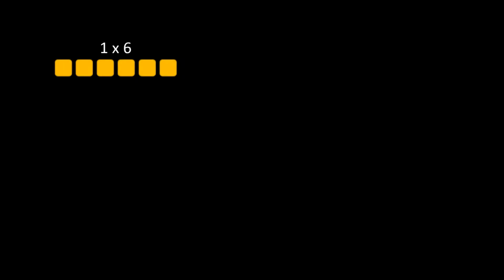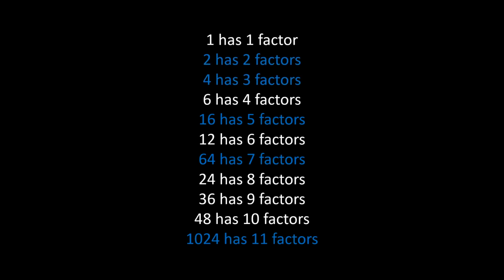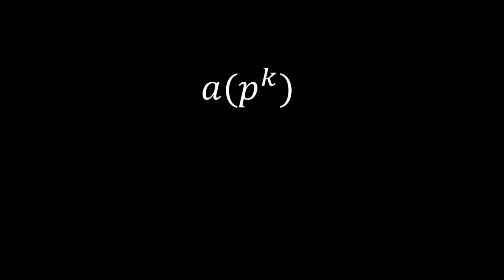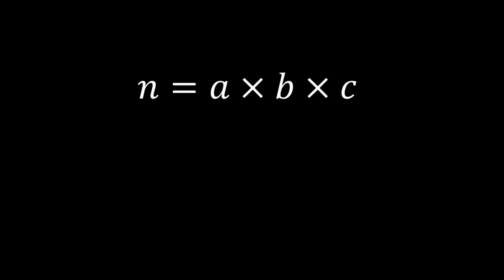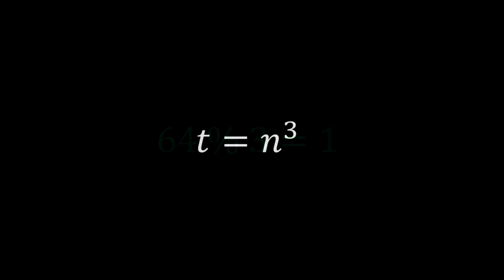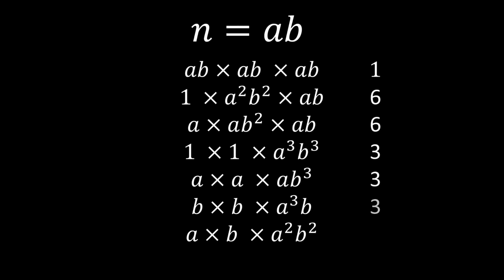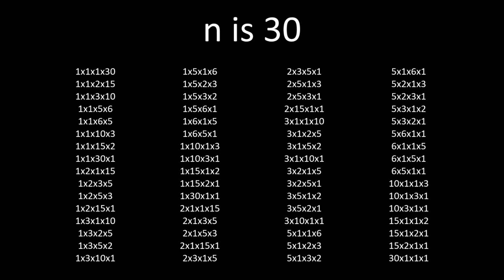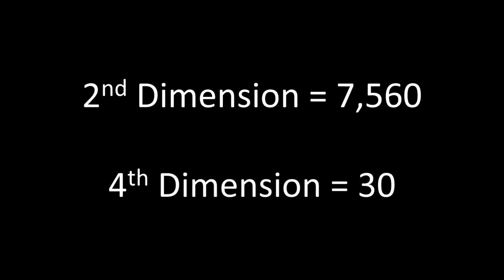MPMP12: Multi-Dimensional Marching Band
This video takes a look at the 12th of Matt Parker's Maths Puzzles, the marching band puzzle. It explores a somewhat simple way to find a solution to the puzzle, as well as exploring solutions in higher dimensions.